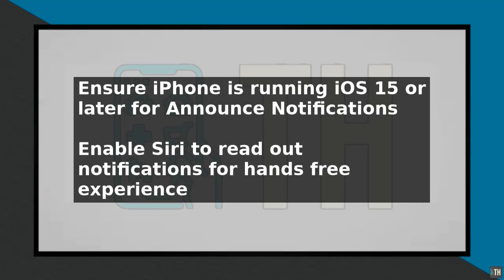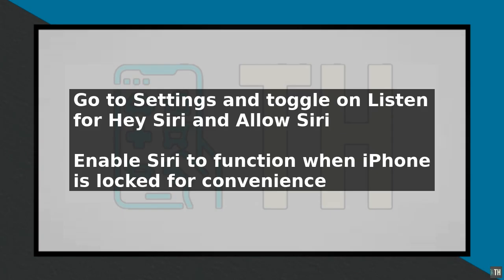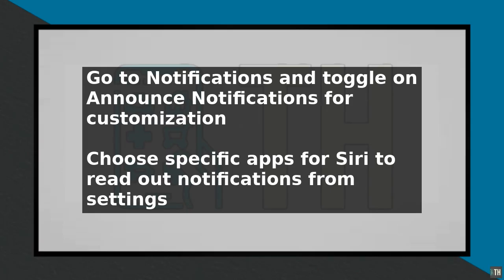How To Use Announce Notifications On Iphone (2025)